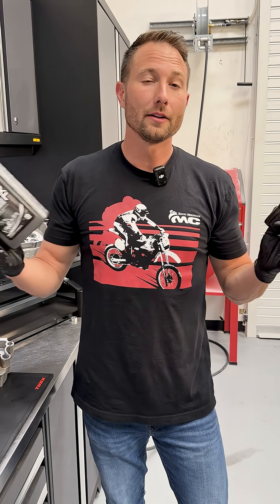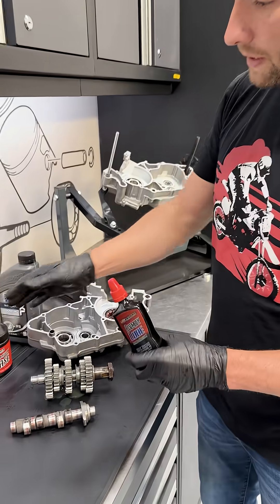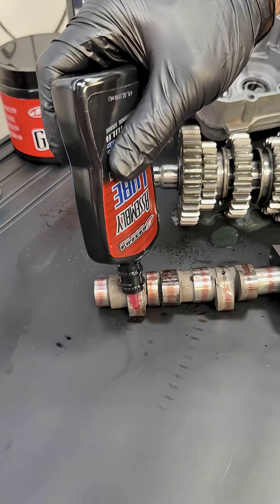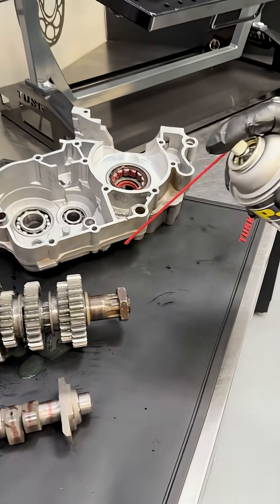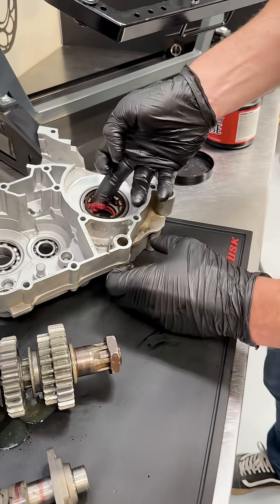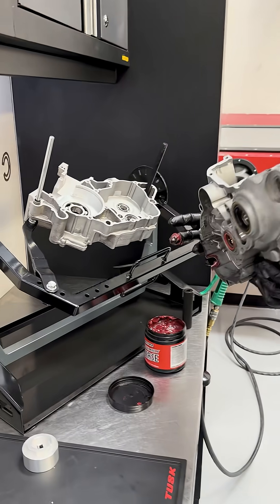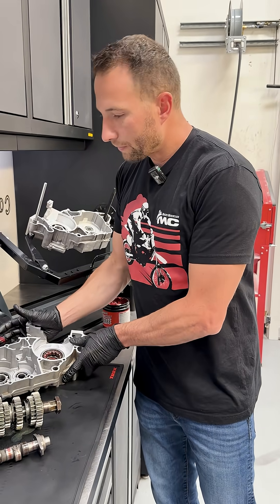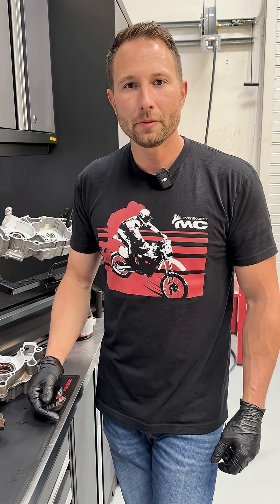Assembly Lube or Engine Oil?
If you are doing a top end or bottom end rebuild, it's always a good idea to use some assembly lube to protect your engine parts before your oil can get all the way through the system.